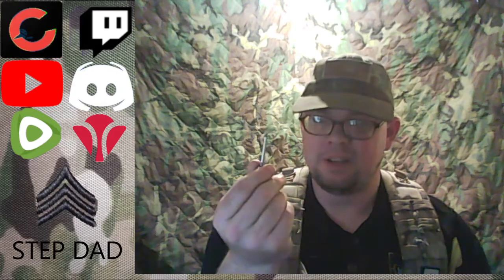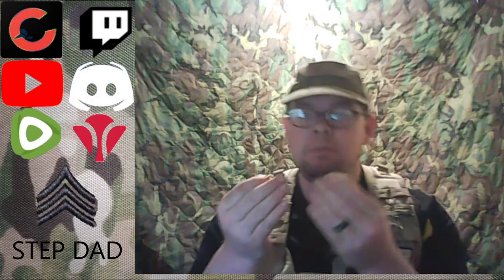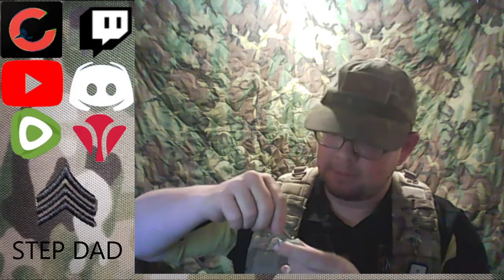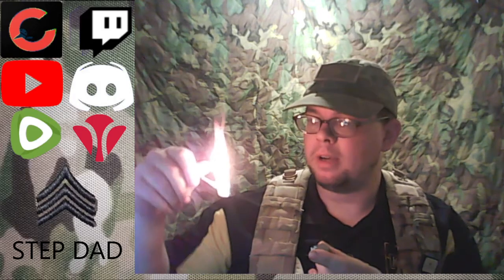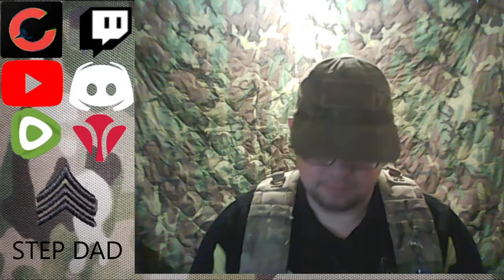Review of Bollaer Keychain Flint Metal Matchstick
From Amazon
Cost when purchased $8
Rated 3 and a half stars